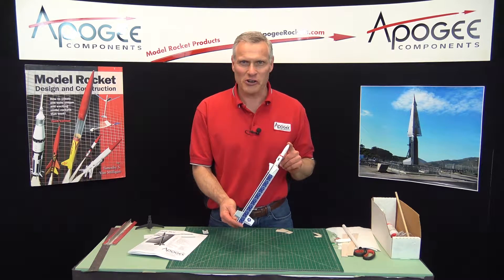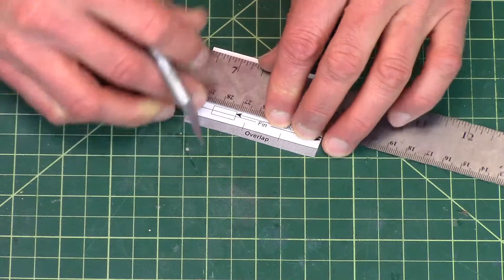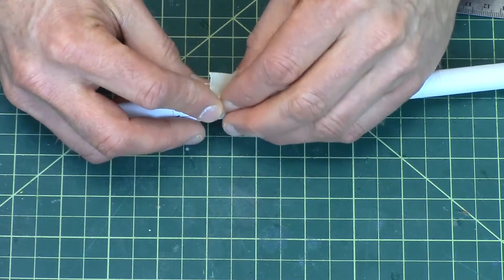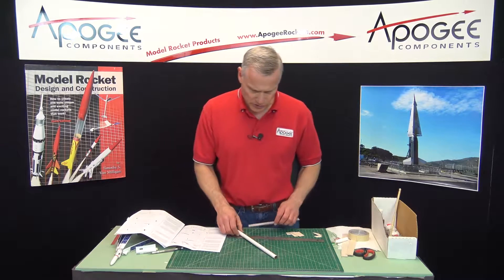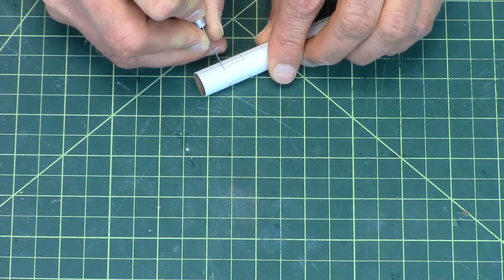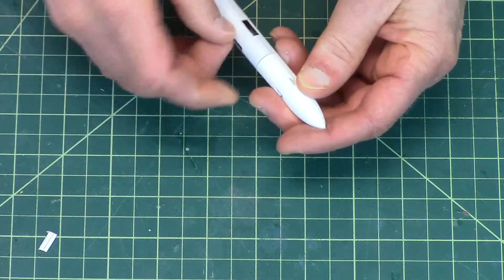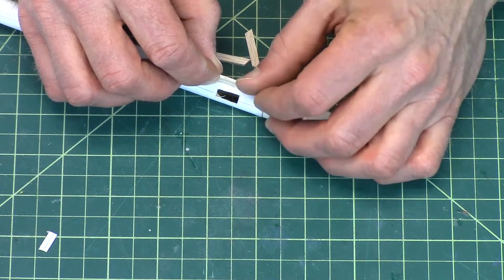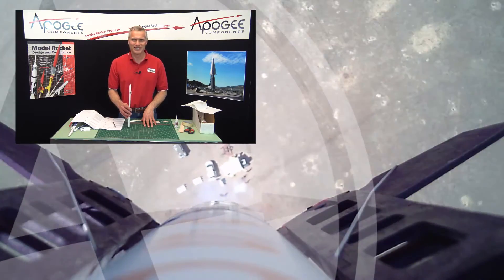Heli-Roc Assembly: Part 2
The Heli-Roc is slow descending helicopter recovery model rocket. When it comes down, it just seems to float in the sky. Great for competition flights for the helicopter-duration event, or just for WOW-ing your friends.  This video is part 2 of 8. The kit is available at:

One of the challenging parts of building the Heli-Roc is cutting the vent holes in the forward part of the body tube. This video shows how to cut the holes, as well as how to install the nose cone and the tube supports to make sure the area around the vent holes doesn't collapse under the strain of the deployment rubber bands.

The Heli-Roc kit was one of the first four kits Tim designed when he took over the ownership of Apogee. It was originally released over 20 years ago in 1996. The Heli-Roc is classified as a "Slightly Challenging" skill level 4 model, so we decided to walk you through the construction with this video series.